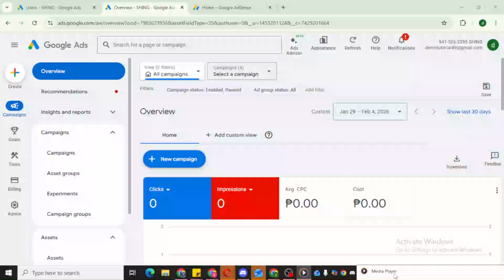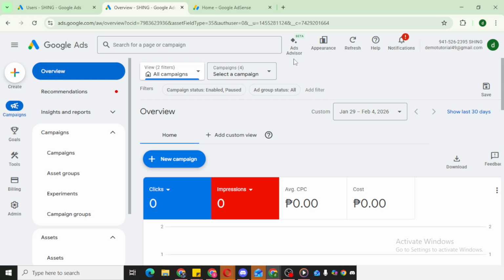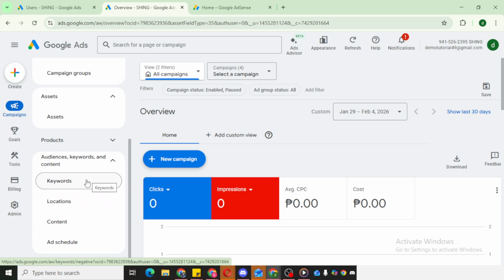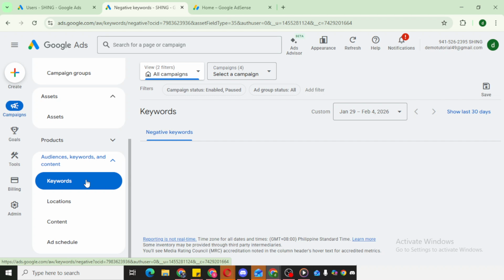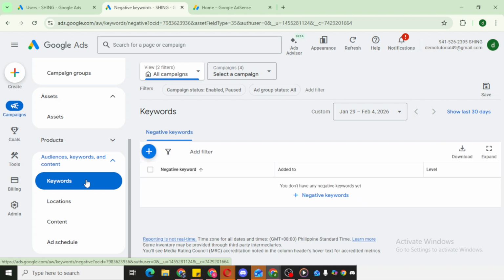How to add more keywords to Google Ads (full guide 2026)